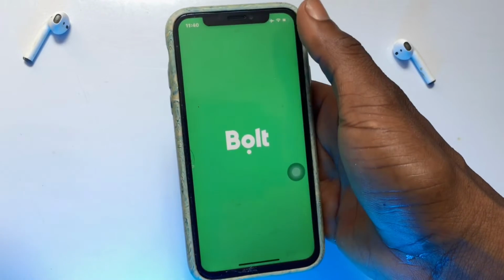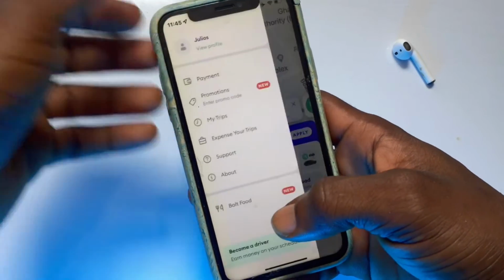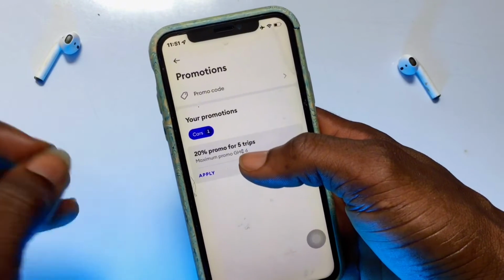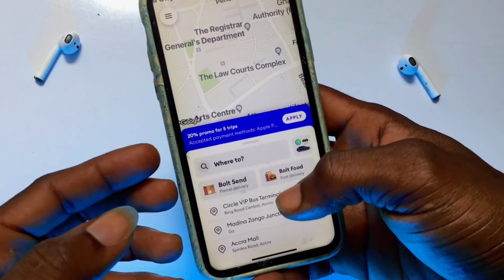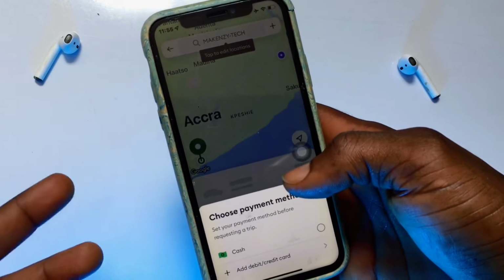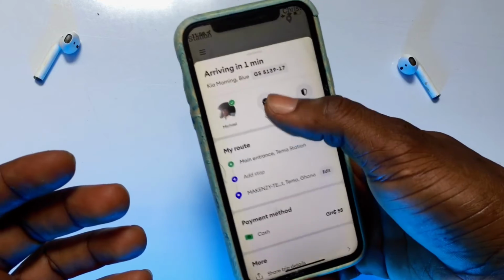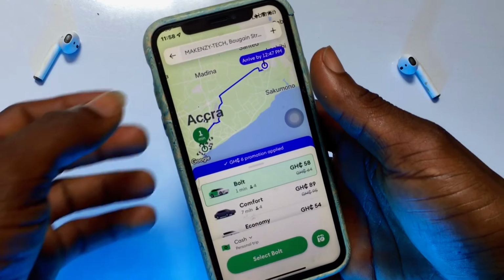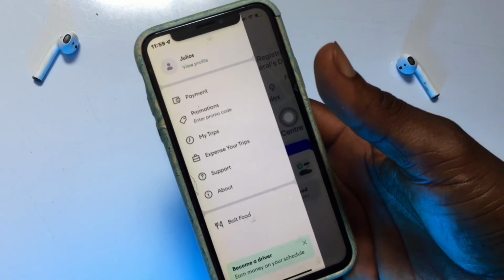How to Use BOLT App as a PASSENGER!